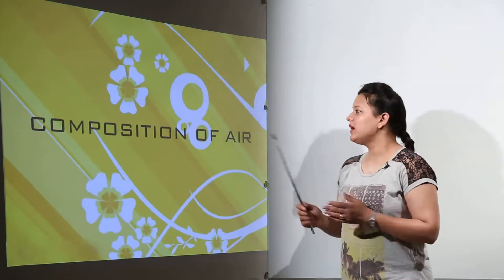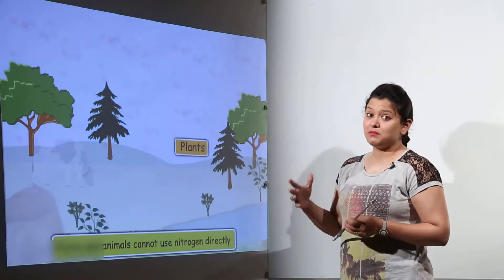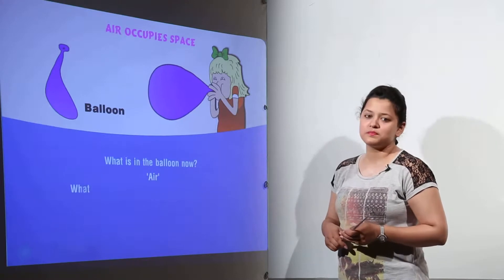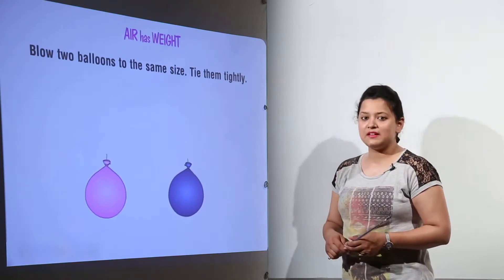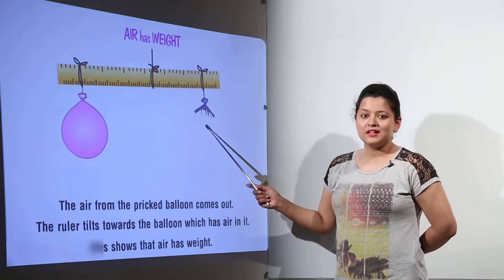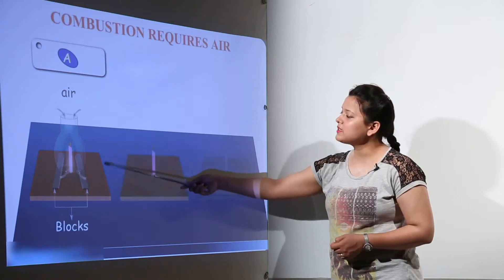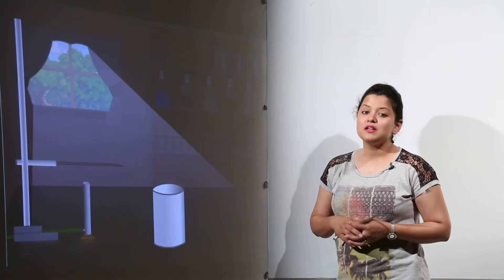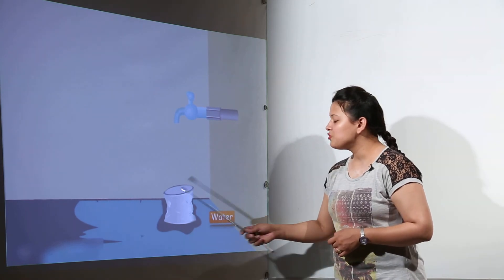Best Topic l Class 3rd I Science I ICSE I Chapter 1 I Air Water Weather l L1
Science is easy when taught by right teacher, learn from the best, Teachers at TeachigBharat are familiar with this art because they are masters of their subjects. Playing with numbers TeachingBharat.com presents its full range of professionally developed Math Lectures Exclusive Copyrights of teachingbharat.com Lectures by Ph.D. professors. Whiteboard Lectures by TeachingBharat For one-to-one tuitions visit teachingbharat.com, the best teachers available across India. Check the links below Chapter 18, Class 7 Math CBSE Board Chapter 2, Class 8 Math ICSE Board Chapter 10, Class 10 Math ICSE Board Visit TeachingBharat for more lectures from class 3 to class 12 on both CBSE, ICSE, and ISC board. Science, ICSE, Class3, Thetale, Shapesandangles, Howmanysquares,Partsandwholes, Doesitlooksthesame, Bemymultiple, Seethepattern, Mapping, Boxesandsketches, tenthandhundereds, Area, smartchart, Howbig, Teaching Bharat,